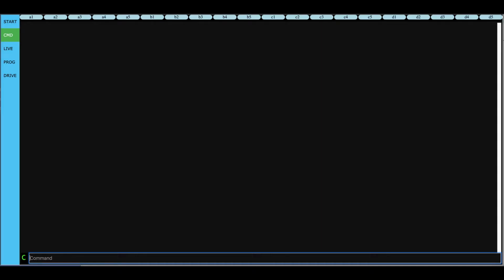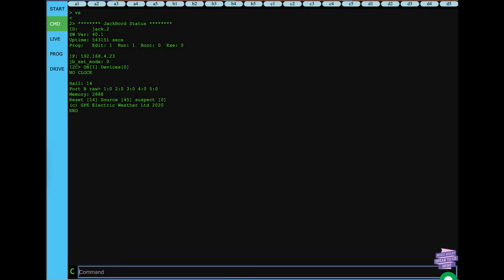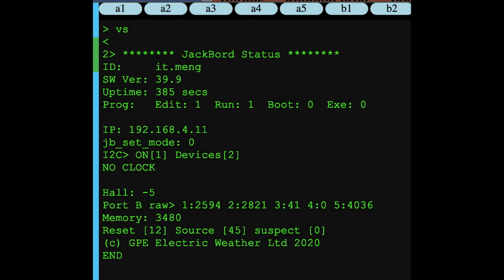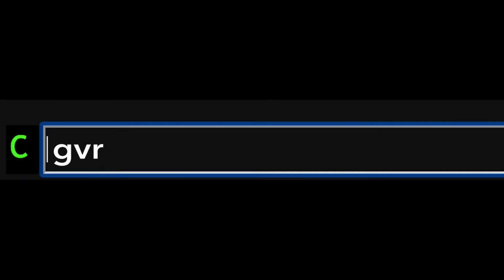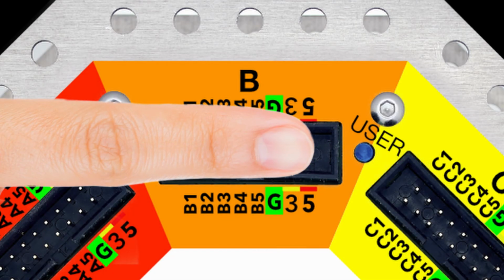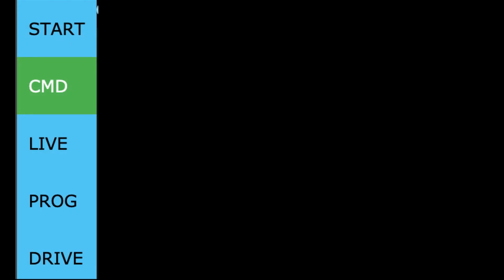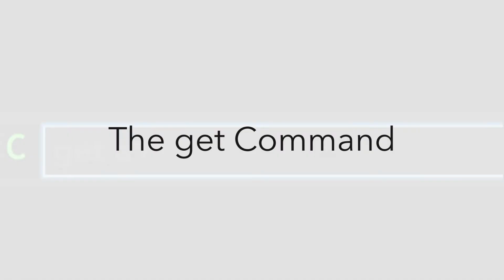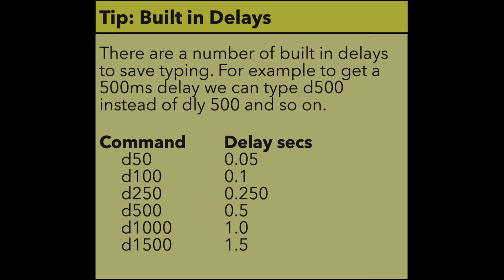Your First Command: Getting Started with the Command Prompt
In this video we introduce commands and the command page on the JackBord dashboard. Learn what commands are and how they work including daisy chaining multiple commands.